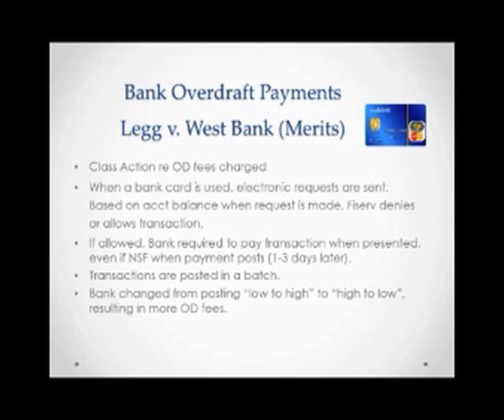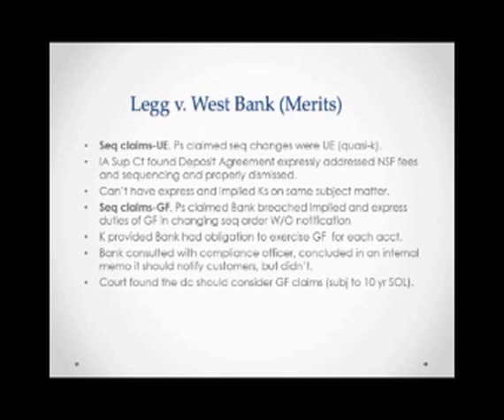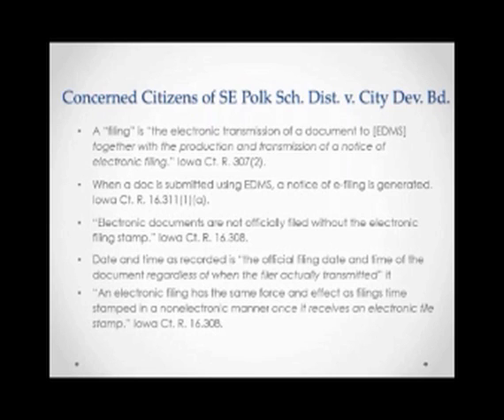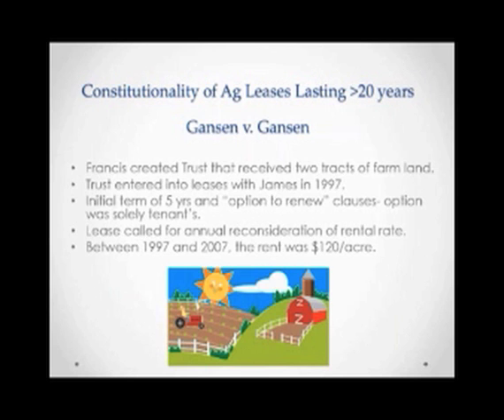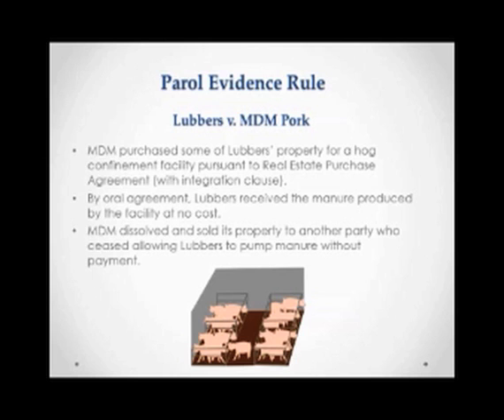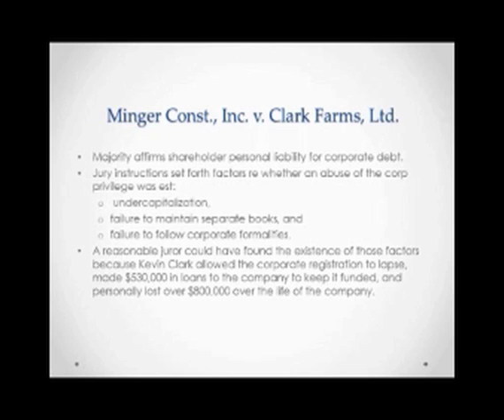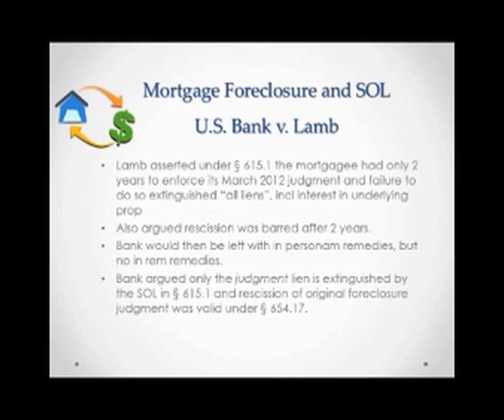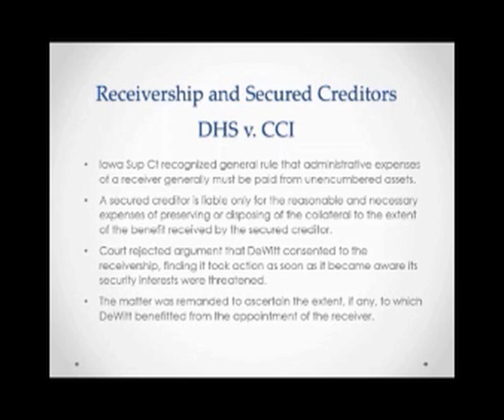Case Law Development in Iowa